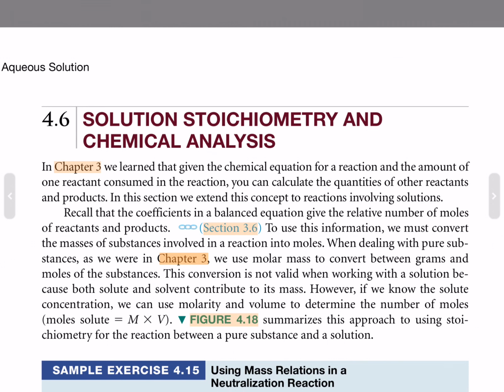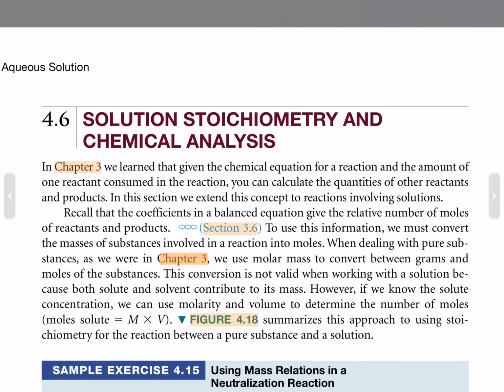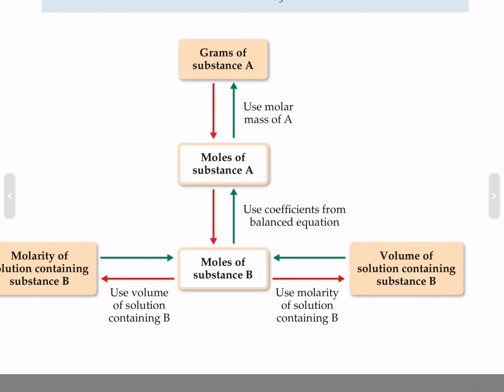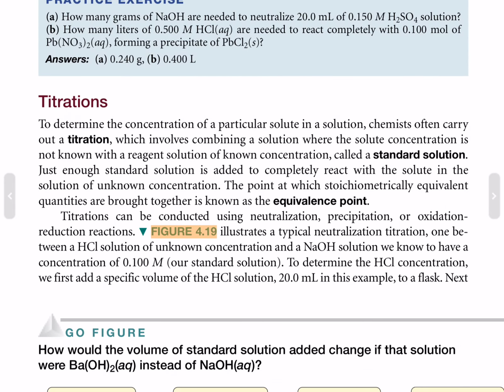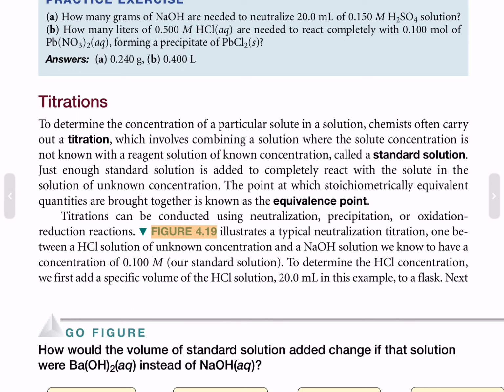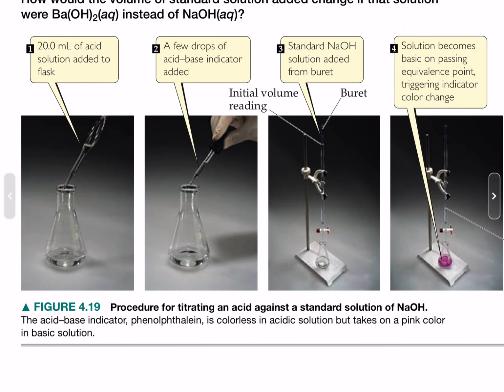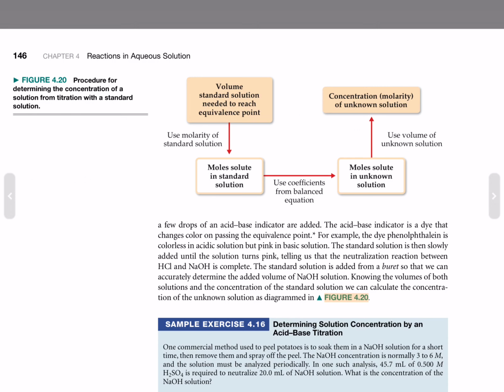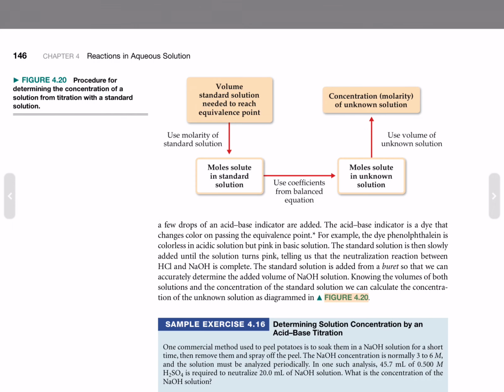4 6 Text Solution Stoichiometry and Chemical Analysis